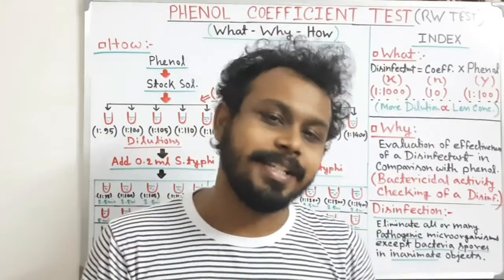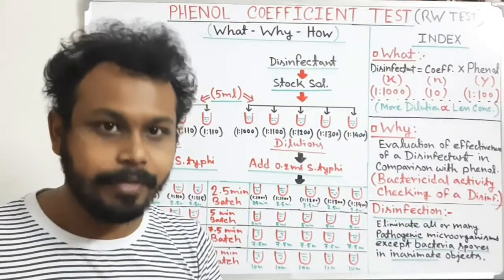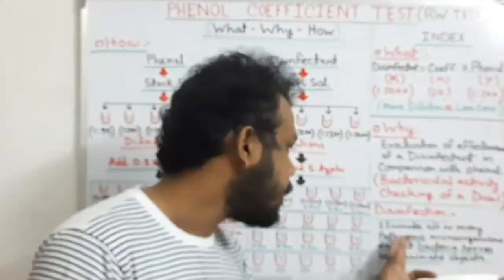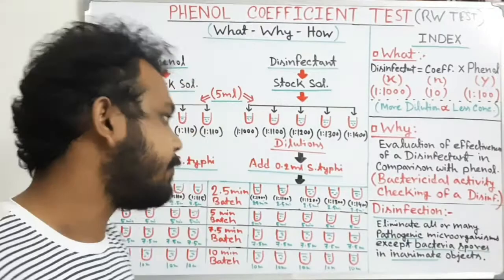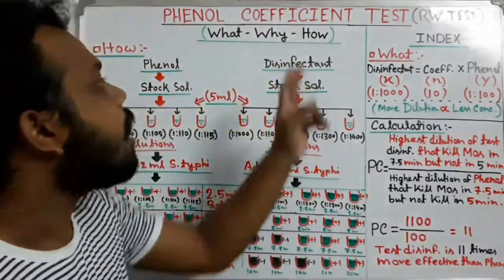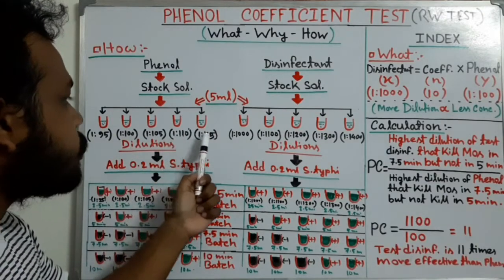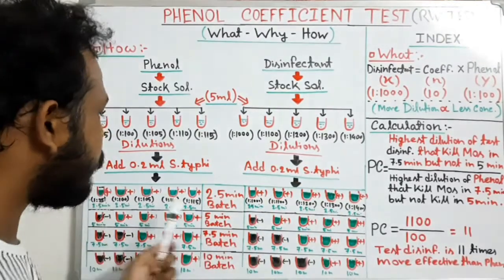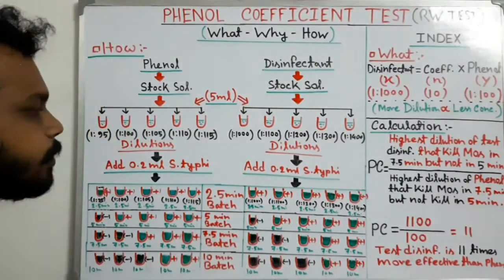phenol coefficient test microbiology | Evaluation of Disinfectants | Rideal walker Test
The effectiveness of a disinfectant or antiseptic can be determined in a number of ways. Historically, a chemical agent’s effectiveness was often compared with that of phenol, the first chemical agent used by Joseph Lister. In 1903, British chemists Samuel Rideal (1863–1929) and J. T. Ainslie Walker (1868–1930) established a protocol to compare the effectiveness of a variety of chemicals with that of phenol, using as their test organisms Staphylococcus aureus (a gram-positive bacterium) and Salmonella enterica serovar Typhi (a gram-negative bacterium). They exposed the test bacteria to the antimicrobial chemical solutions diluted in water for 7.5 minutes. They then calculated a phenol coefficient for each chemical for each of the two bacteria tested. A phenol coefficient of 1.0 means that the chemical agent has about the same level of effectiveness as phenol. A chemical agent with a phenol coefficient of less than 1.0 is less effective than phenol. An example is formalin, with phenol coefficients of 0.3 (S. aureus) and 0.7 (S. enterica serovar Typhi). A chemical agent with a phenol coefficient greater than 1.0 is more effective than phenol, such as chloramine, with phenol coefficients of 133 and 100, respectively. Although the phenol coefficient was once a useful measure of effectiveness, it is no longer commonly used because the conditions and organisms used were arbitrarily chosen.